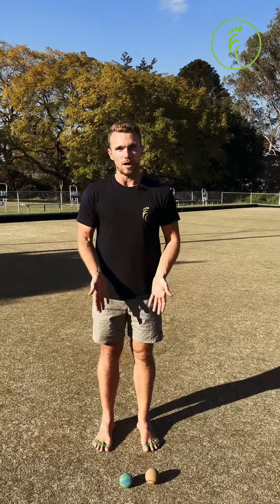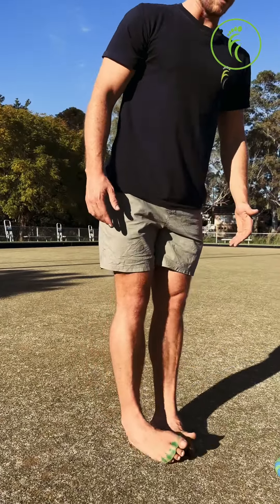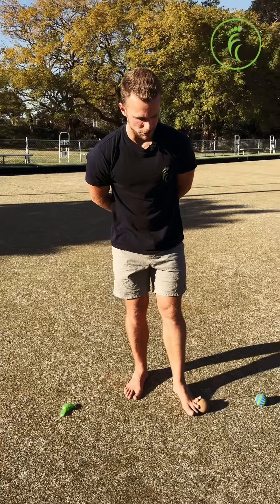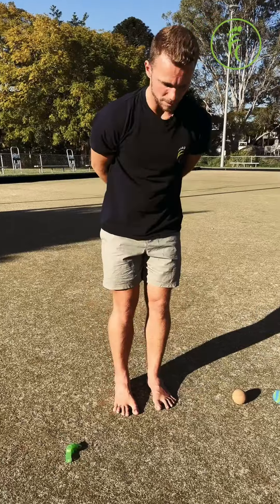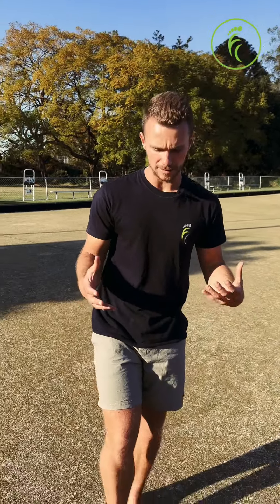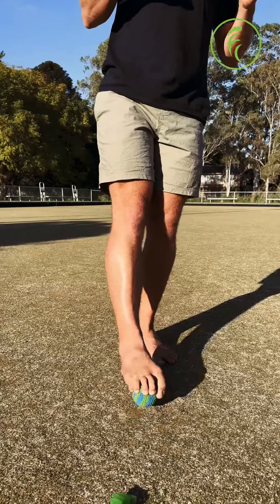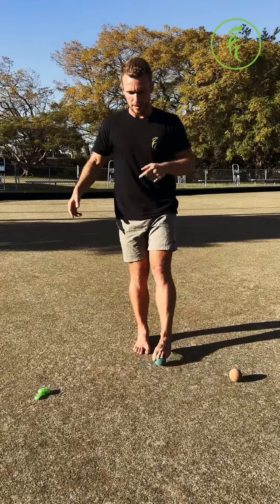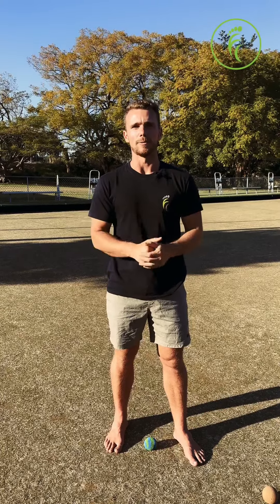Foot EXPLORATION Routine [10 Minute Follow-Along]